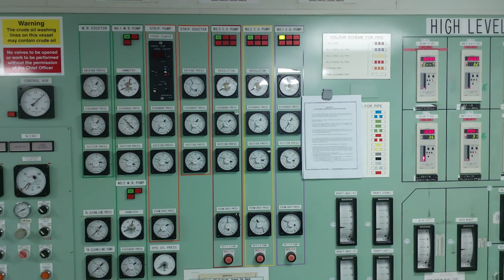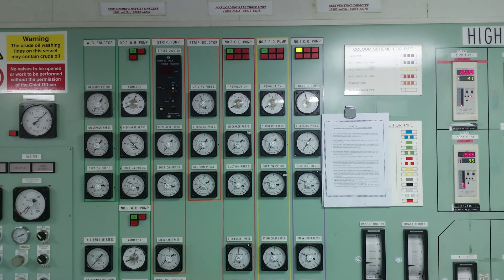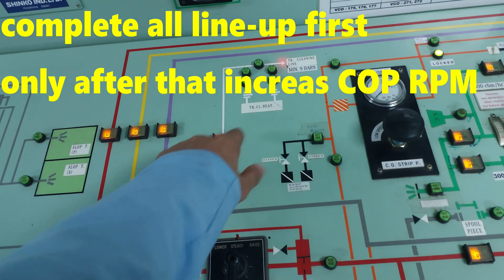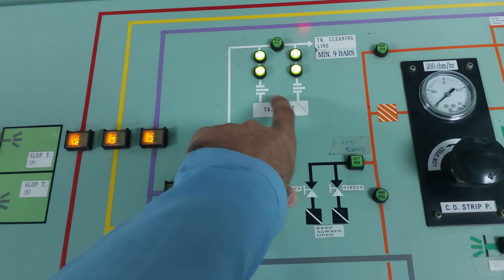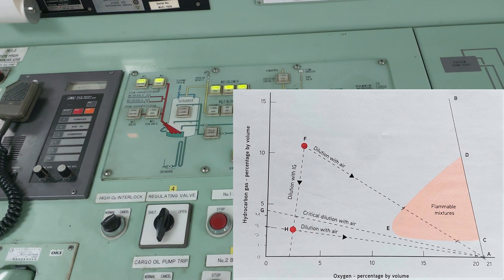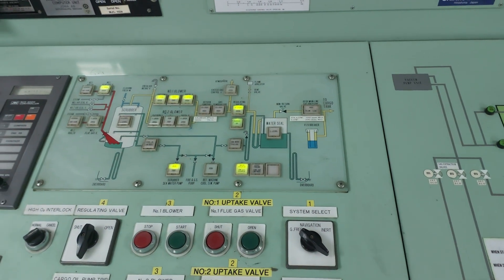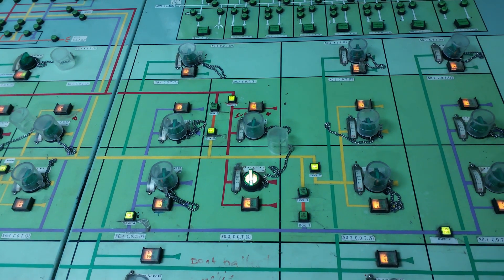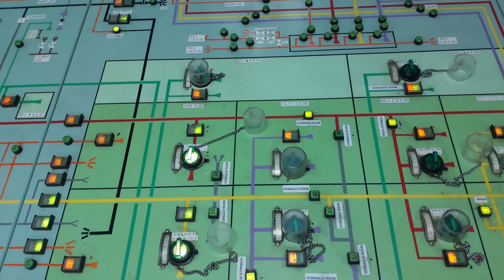Tank cleaning/Preparing for Entry on Crude oil Tanker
Preparing COT for personnel entry, Water wash, Reduce Hydrocarbon and toxic gases to zero and oxygen to 20.9%. inerting # tankcleaning,